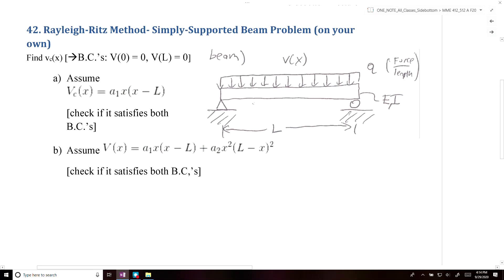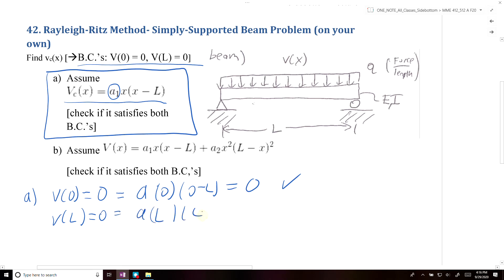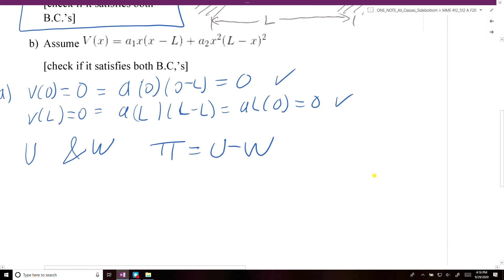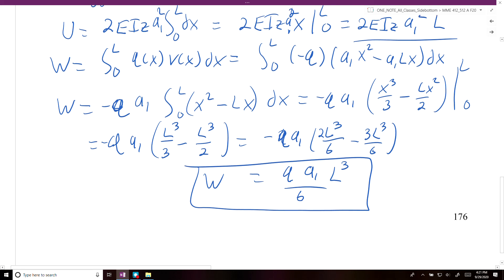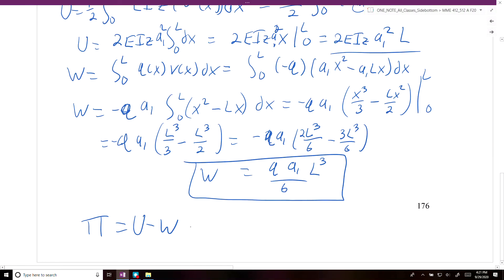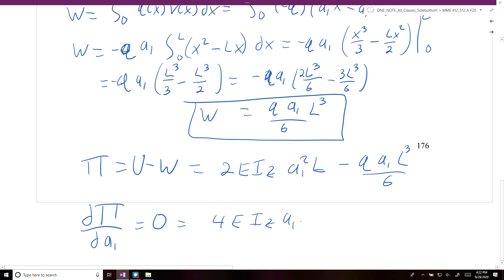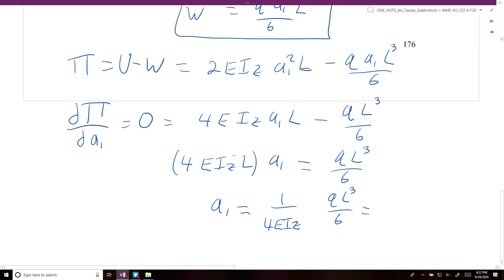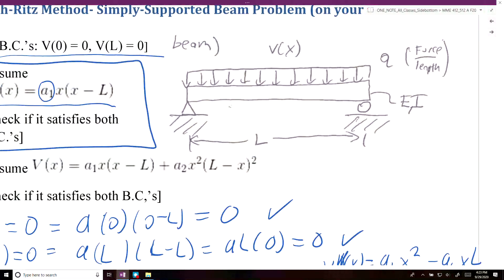MME 412_512-L13-#42 Rayleigh-Ritz Example-Simply-Supported Beam Problem (OYO)